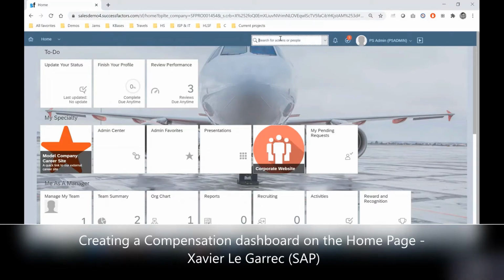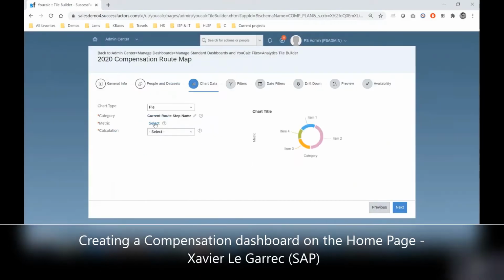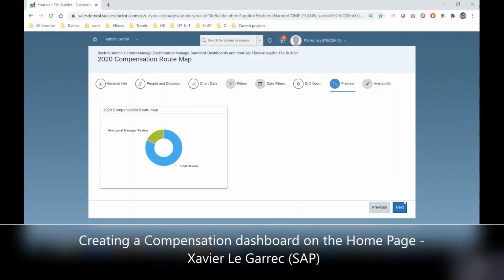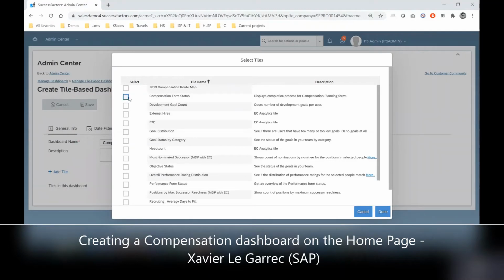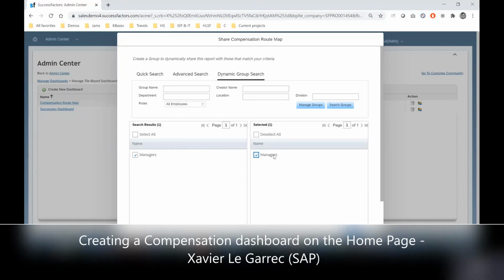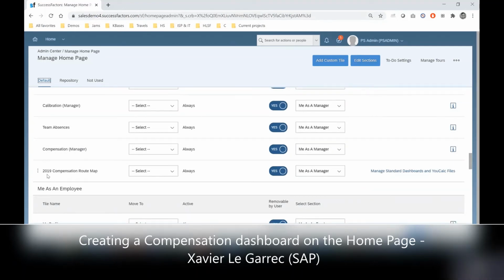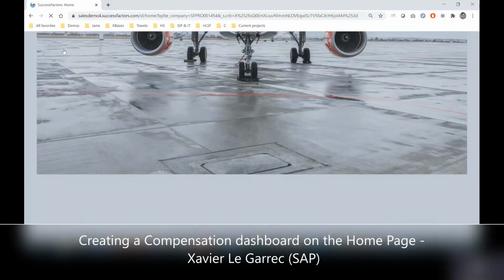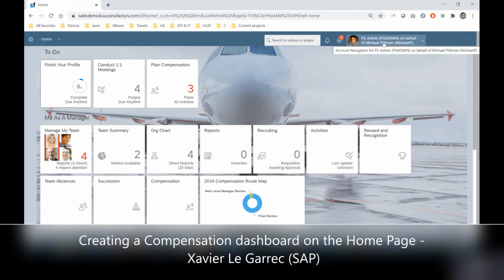Compensation Dashboard on SuccessFactors Home Page